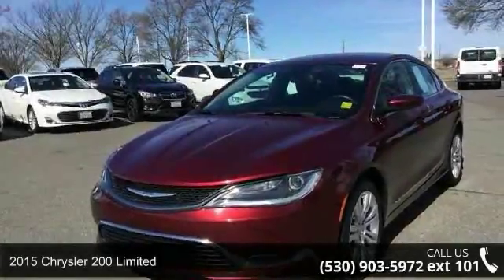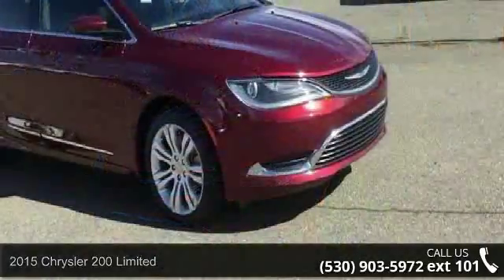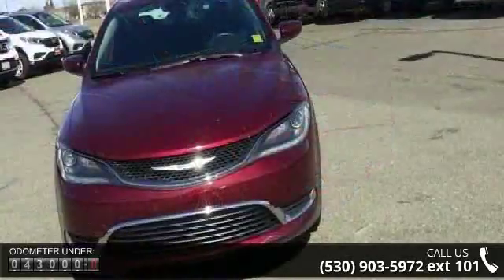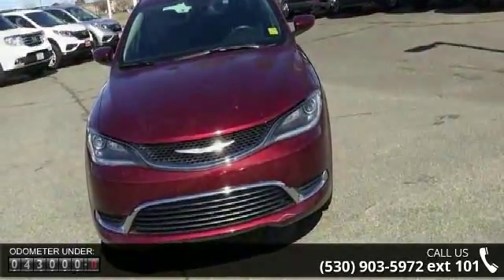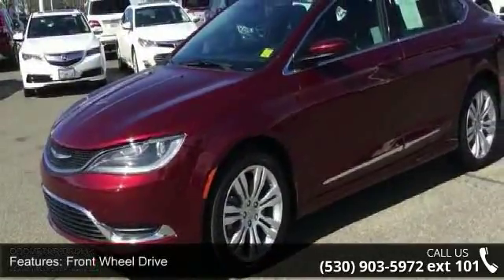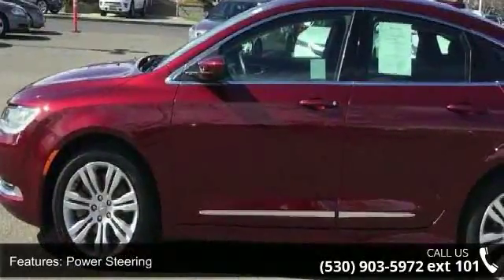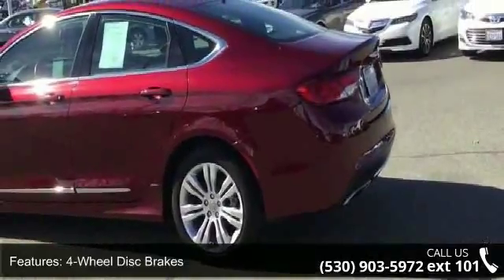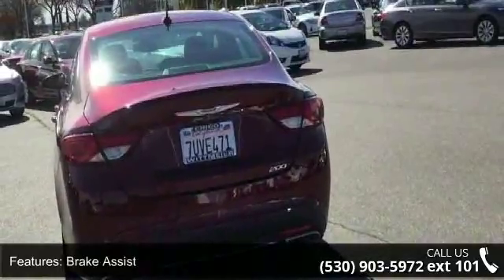2015 Chrysler 200 Limited - Wittmeier Chevrolet Honda - C...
2015 Chrysler 200 Limited Condition: Used Mileage: 42881 Transmission: 9-Speed Automatic w/OD Exterior Color: Red Doors: 4 Stock: 2C18116A Cylinders: 6